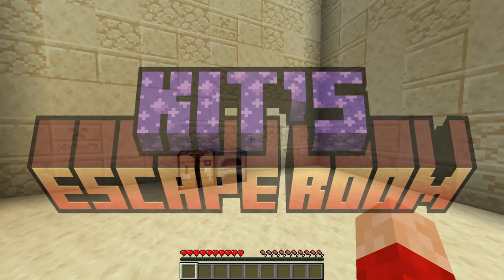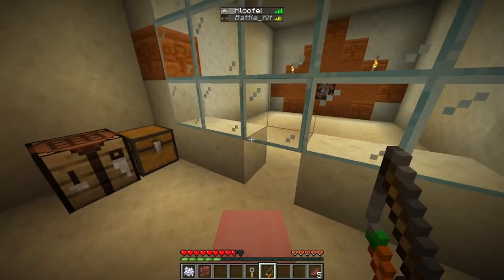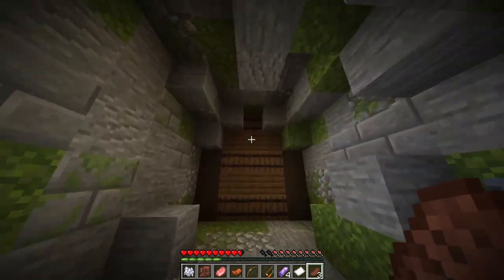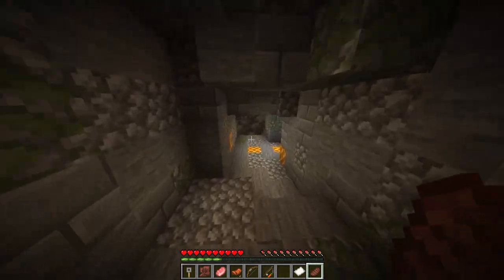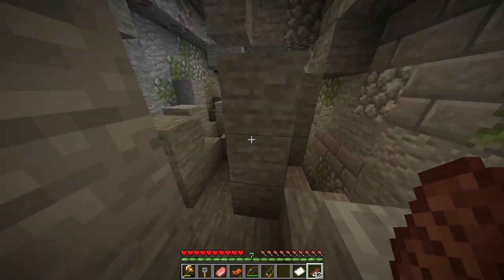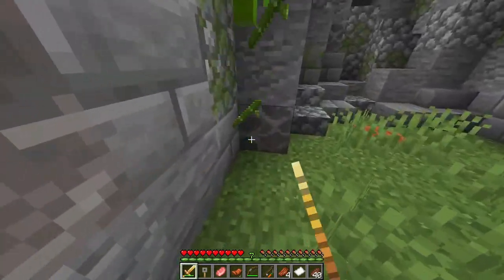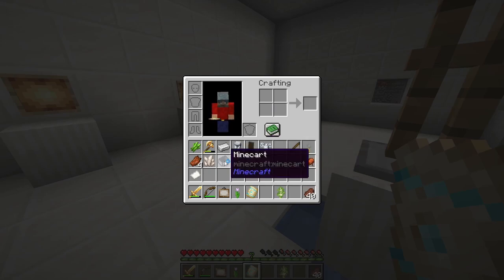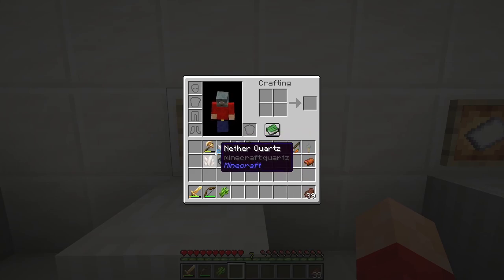Escape kit's escape room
Yes, I am the best minecraft player known to man kind.
And no, don't expect weekly uploads from now on.